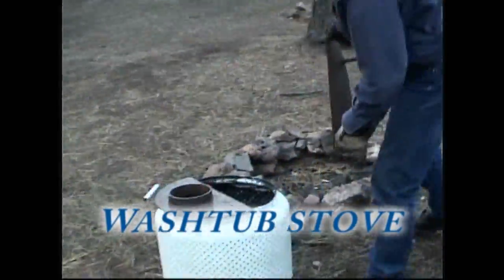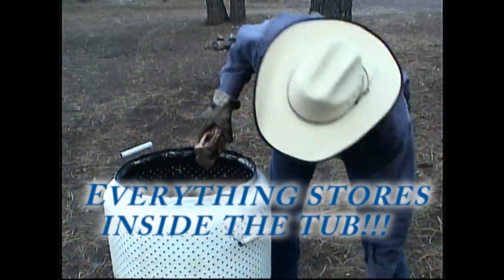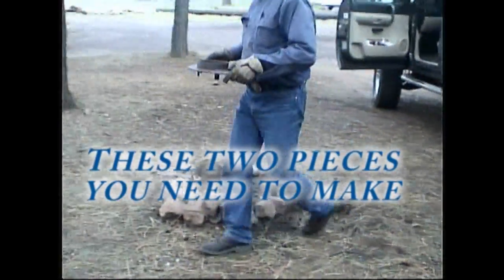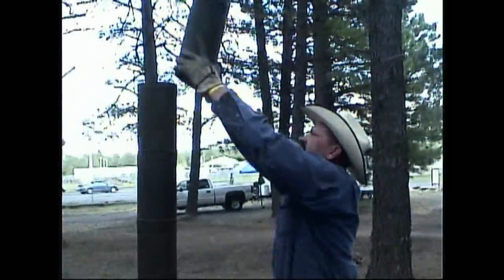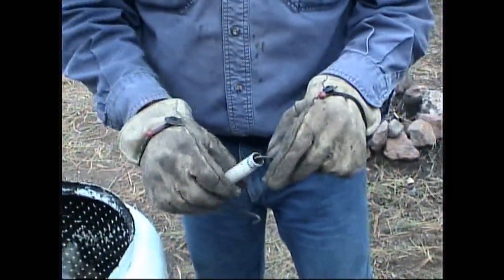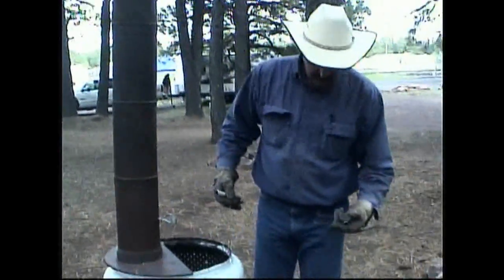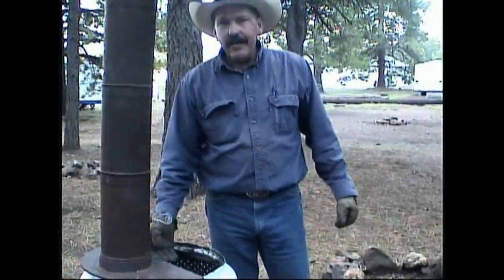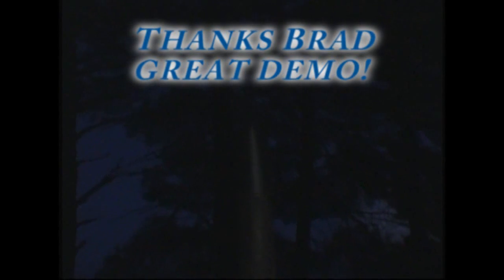Campfire Stove - made from a washer drum.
This is the coolest design I have seen for a campfire type stove. Mostly it puts the smoke over your heads so we don't spend the night circling the fire in an attempt to keep the smoke out of our eyes. But it is also real nice for warming your body parts and you can cook on the top too.

This is something I first saw at the Blythe Bluegrass festival ( a January event - cold ;-) in the early 1990's. My buddy Brad from Nutrioso had this one made a couple years back and was kind enough to demonstrate how it goes together for us in this video.

If you know a welder, you should be able to get one of these made for your camping efforts. Go camping! - Ken